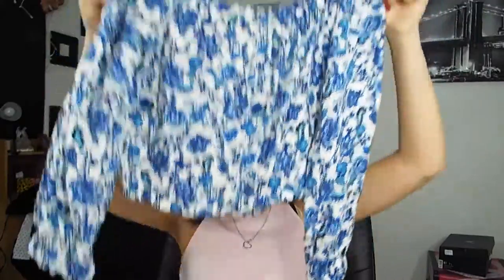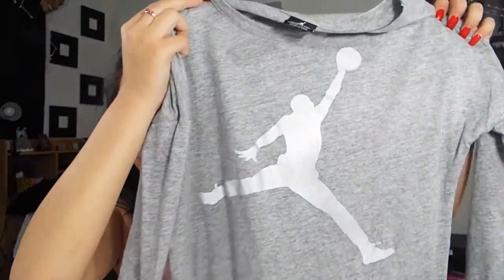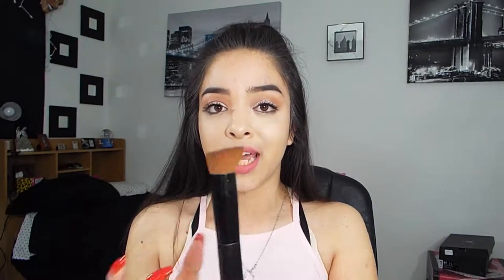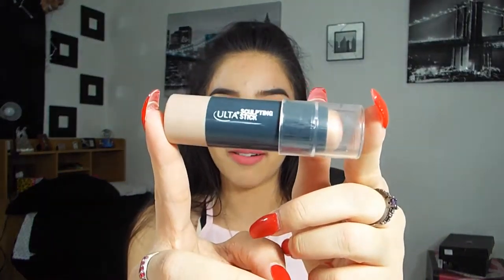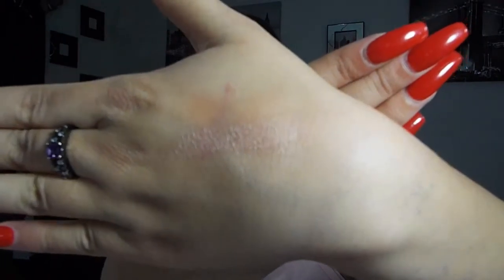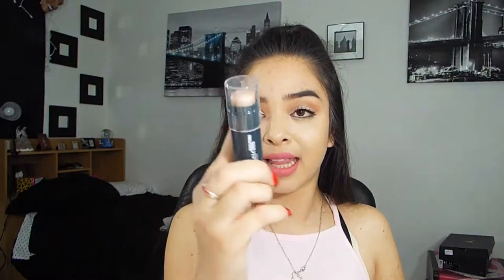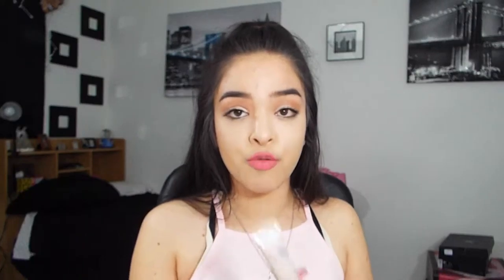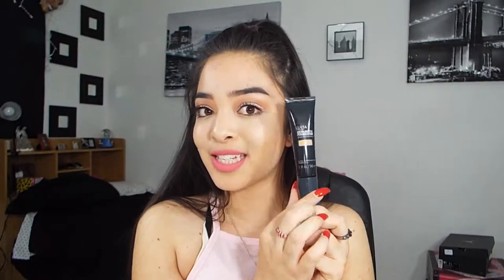Collective Haul 2016 Morphe 350 pallete, Ulta pallete, color correcting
I hope you guys enjoy this video im overly obsessed with all of the items in this video especially my Morphe 350 pallete and my ulta summer pallete! i hope you guys liked this if any of yous would like to see a review video on the morphe 350 pallete tell me below